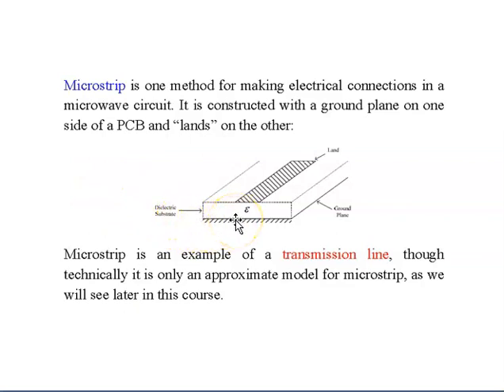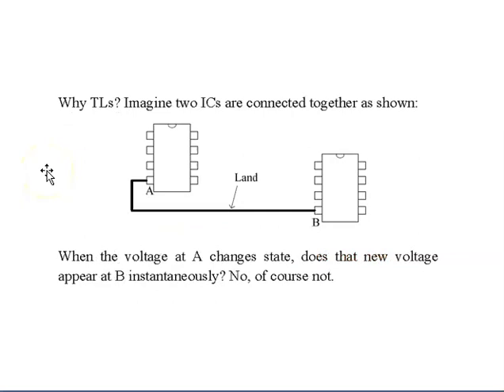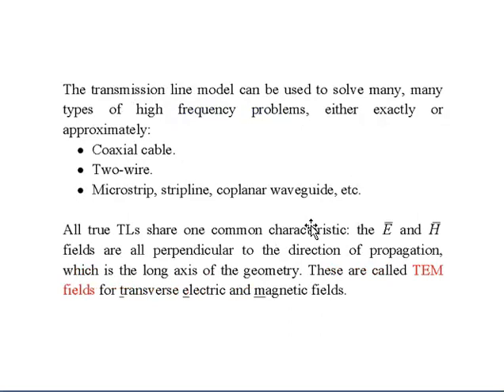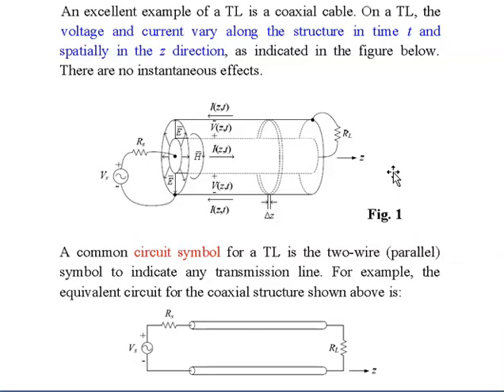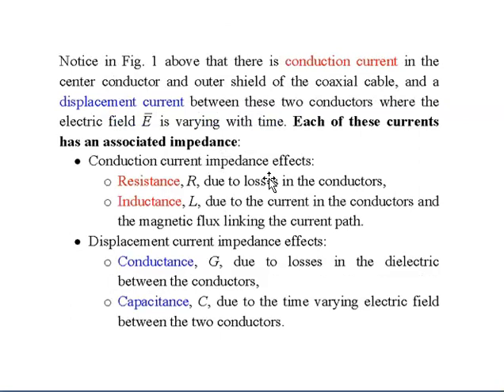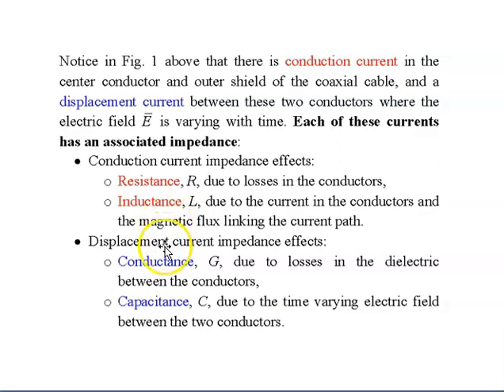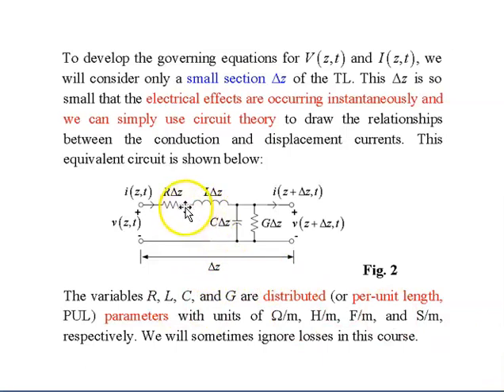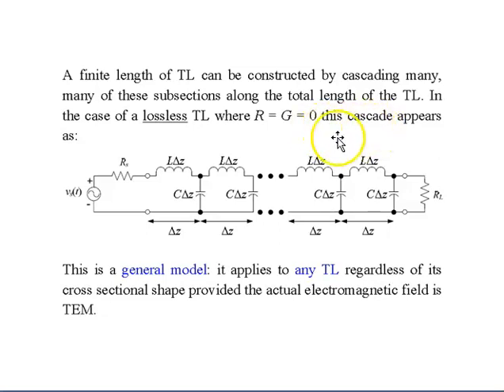L2 Transmission Line